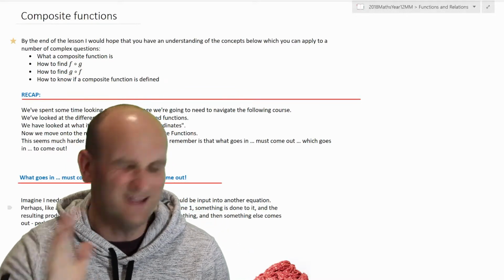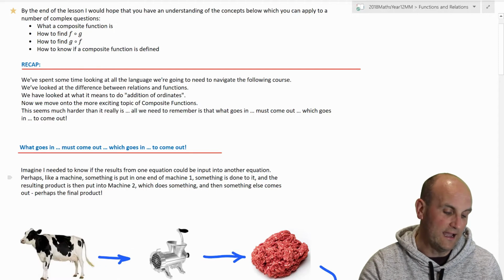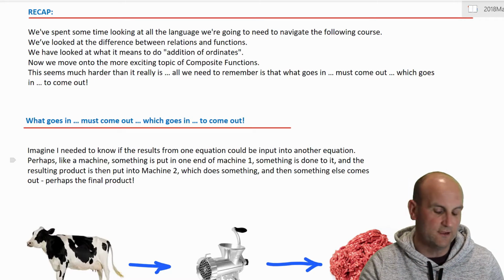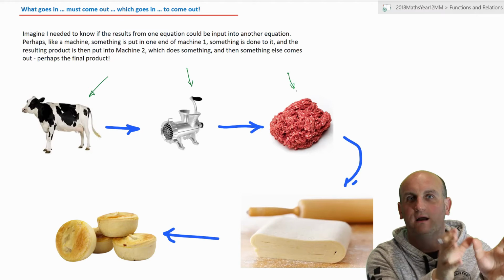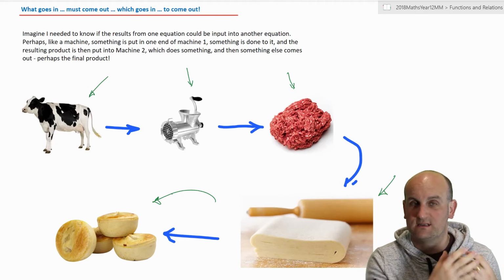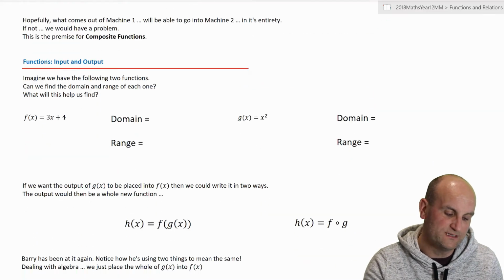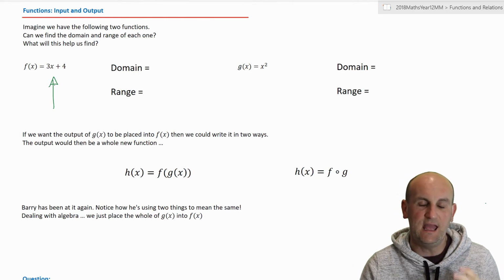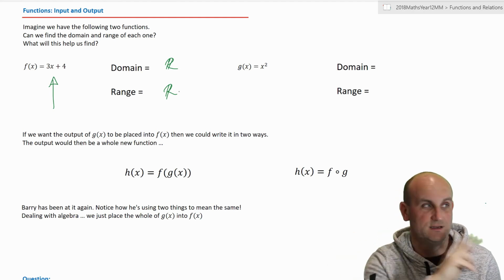Composite functions | Year 12 Methods 3 and 4 | Preview | MaffsGuru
Composite functions are actually like cows and party pies. How? Well, watch the video and find out!

Taking the output of one function and putting it into another one has never seemed so easy.

This video takes the time and two awesome examples to explain what it means to be a composite function and to know how to work out if they are defined or not. We look at the algebra behind composite functions and look at what it means to restrict the domain to ensure that a composite can be defined.

So much fun in just one video.